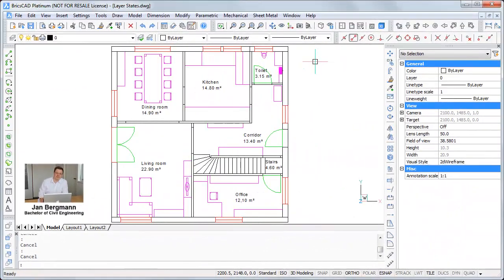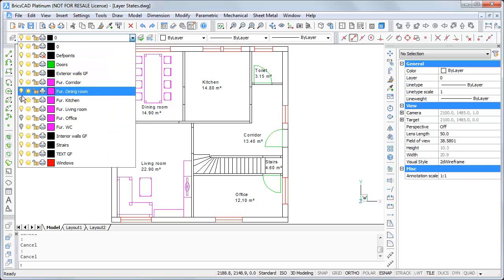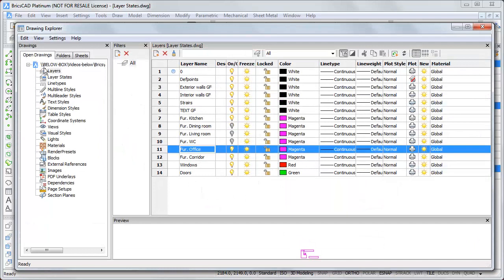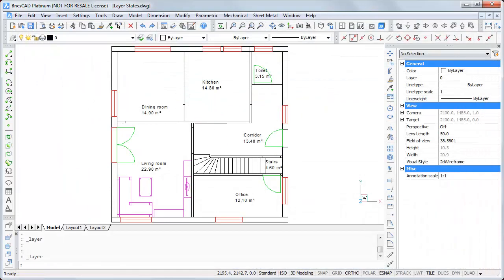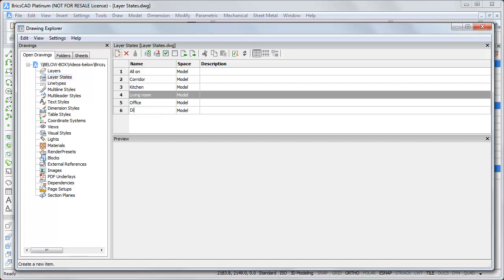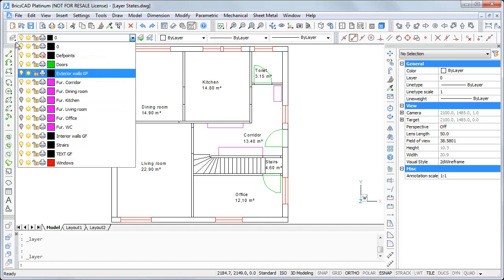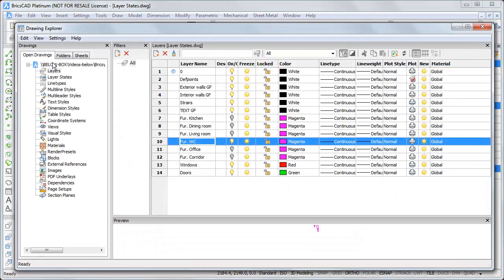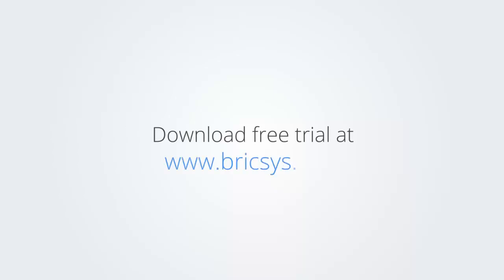Use Layer States instead of clicking bulbs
Layer States allows you to switch quickly between your layers.